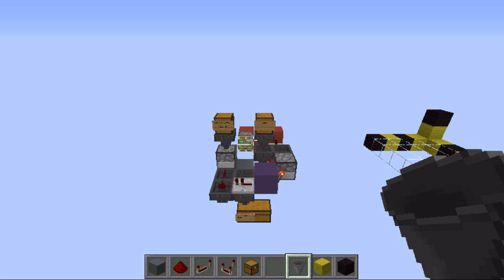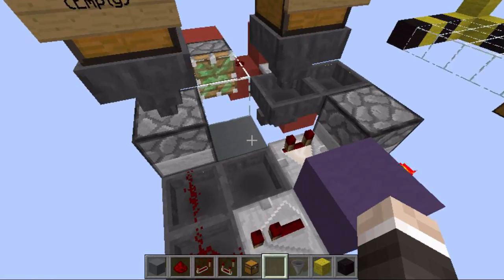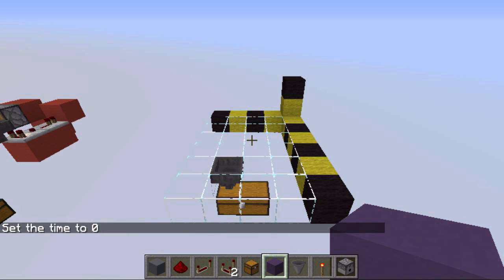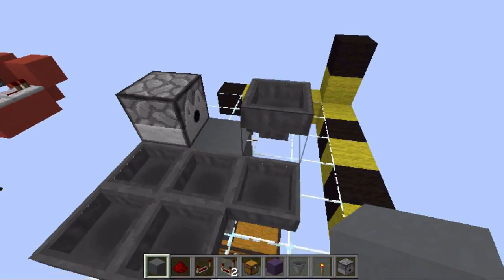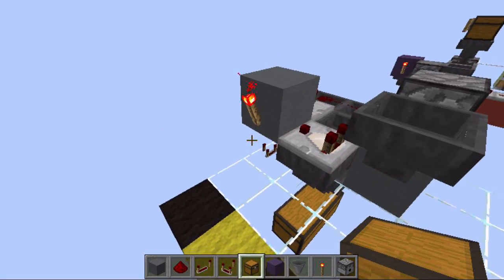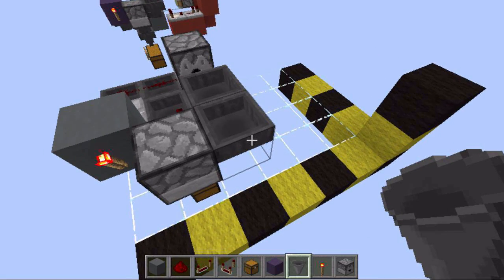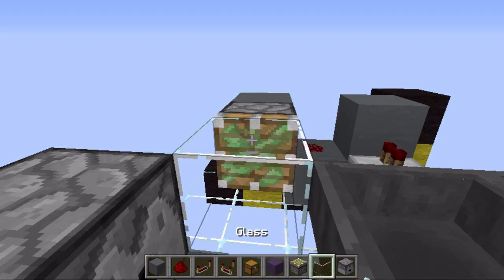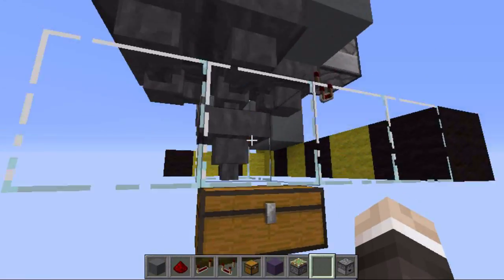Shulker Box Loader | Tutorial 16w39b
Welcome Back everybody, today we'll be taking a look at a Shulker Box Loader. It's very simple to build and has a small footprint of only 6x4x1. It also works in harmony with my Shulker Box Unloader I showed 3 weeks ago.

Minecraft Version:
16w39b

Schedule:
Monday = Redstone
Wednesday = Redstone
Saturday = Bitcraft